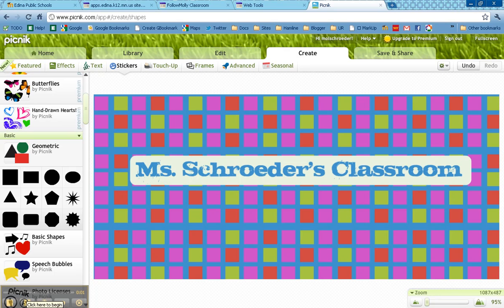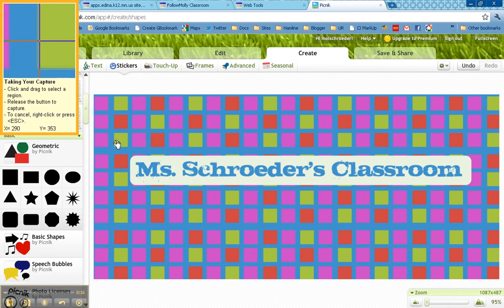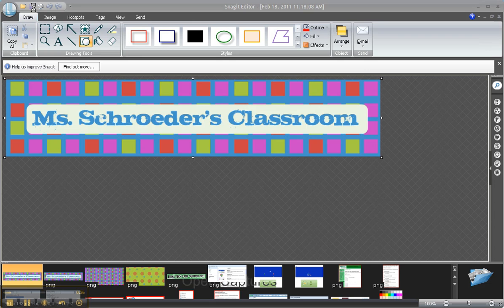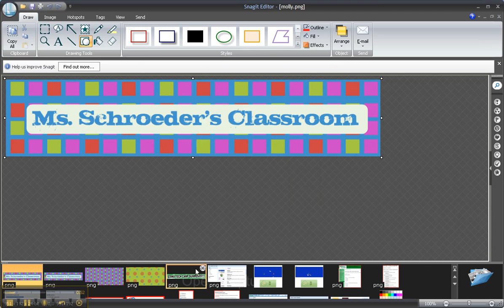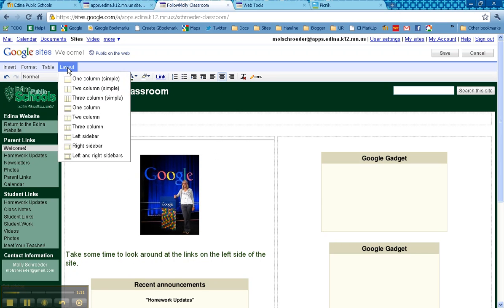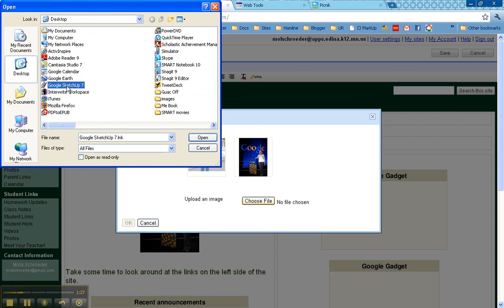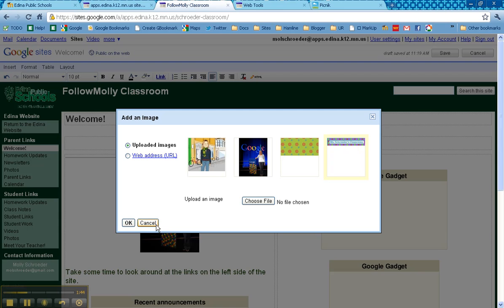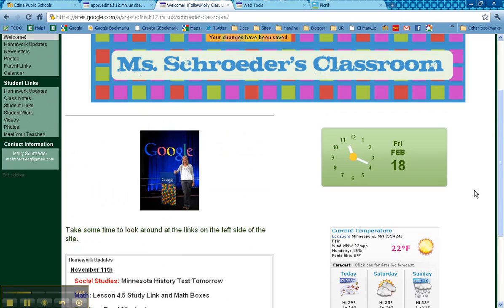ColorLovers and Picnik for Google Sites